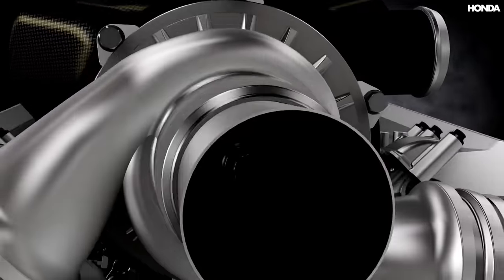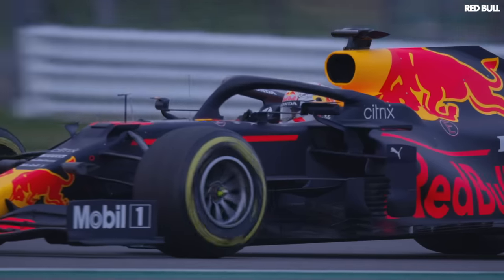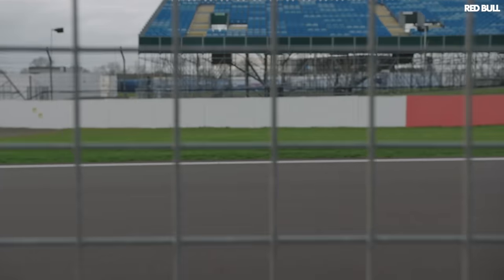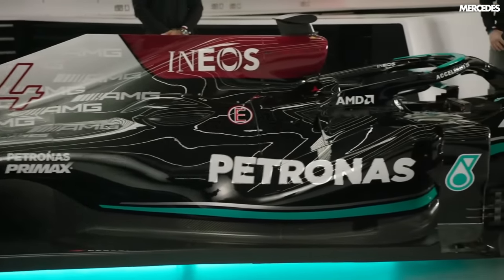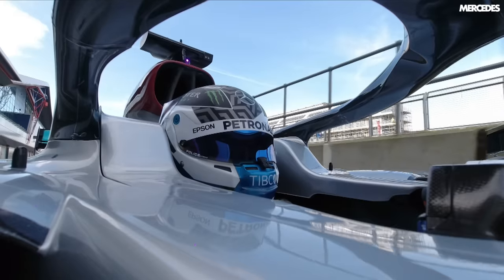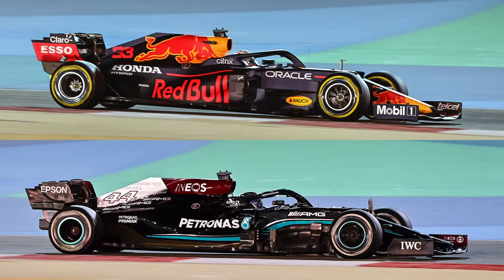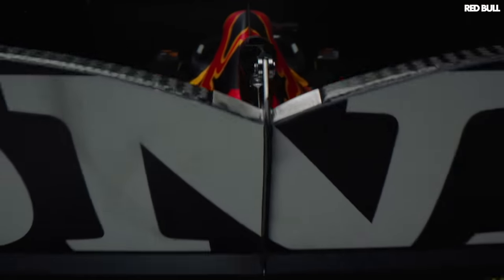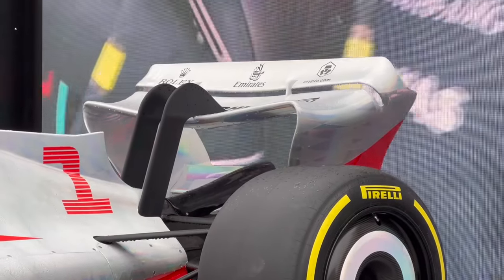Red Bull's SECRET Engine Upgrades to Beat Mercedes | Formula 1 Engineering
So we’ve seen the intense battle between Max Verstappen and Lewis Hamilton this year. Max parking his car on top of Lewis’ in Monza, Lewis being pushed onto the curbs in Imola and Max being fired off into the barrier at Silverstone.

But we’re engineering nerds here, so let's dive into the battle between Mercedes and Red Bull’s engineers this year - because they have been trading blows as well.

Both have found incredible breakthroughs in engine performance and aerodynamic advantages - so dive in and explain just how they have done it.

There is some juicy engineering to get into for this one…

This development race has come down to two main factors - engine power and downforce. We’re going to start with the engines.

Now in 2020, the engine was the main factor that gave the Mercedes the edge over the Red Bull Honda. They quite simply had more power, meaning they were much quicker at circuits like Monza and Spa.

However, Mecedes often weren’t the fastest in a straight line. As one of the main benefits of more power is that they can load the car with more downforce and not pay the price on the straights.

This, combined with the longer wheelbase design, meant that the Mercedes was faster in the medium and high-speed corners - but the agile chassis of the Red Bull meant that they were quicker in the slower corners.

Now, for 2021 - this seems to have flipped. Honda really have upped their game with an amazing push in engine development. And whilst a lot of this is kept secret, for obvious reasons, there is a decent amount we do know.

They have made massive performance gains that have meant that they were actually faster than the Mercedes on the long straights in Austria - something that was definitely not the case last year.

The first factor is that the engine is much smaller than last year and it looks to be the smallest engine on the grid, meaning that the rear-end of the car can be packaged much tighter.

This reduces drag and allows for better flow to the downforce generating components at the rear of the car. Something that really worked for Red Bull back in the Sebastian Vettel days - when Renault actually took a hit on power to create an engine that allowed for improved aerodynamic performance.

The smaller engine allows them to use a shorter wheelbase, whilst also keeping the centre of gravity slightly lower down, and concentrated in the middle of the car. It goes to show that even the engine on a Formula 1 car is designed to enhance the aerodynamic performance too.

📺 F1 Engineering

🏁 Sim Racers!